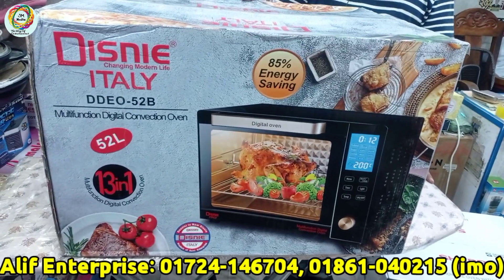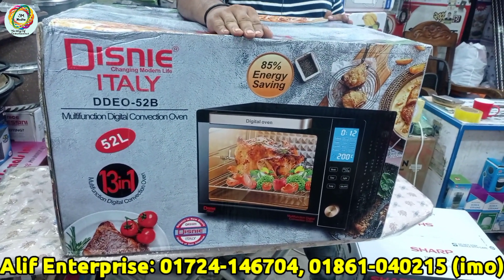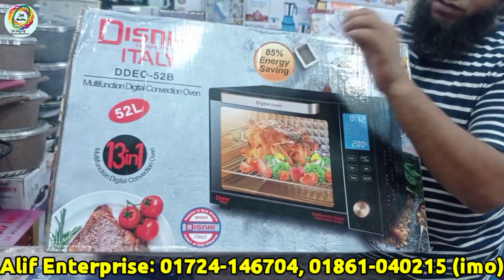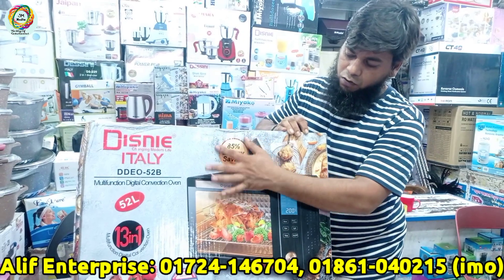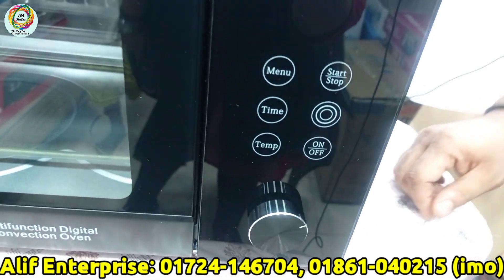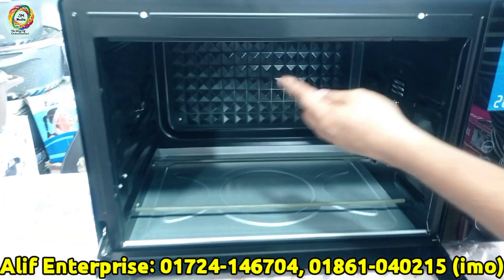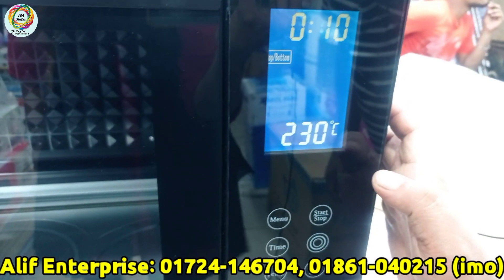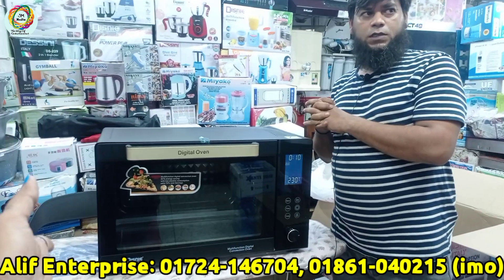01724-146704 / DISNIE মাল্টি ফাংশনাল কনভেকশন ওভেন। DISNIE Convection Oven Collection with Price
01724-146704 / DISNIE মাল্টি ফাংশনাল কনভেকশন ওভেন। DISNIE Convection Oven Collection with Price

এই প্রোডাক্টগুলো অনলাইনে অর্ডার করতে 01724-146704 ও 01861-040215 এই নং এ যোগাযোগ করুন। (Imo, Whats app & Viber) available.

Konock Chowdhury

Shop Name:      Alif Enterprise.

Shop Address:   94, Chandrima Super Market, New Market, Dhaka-1205,Bangladesh.